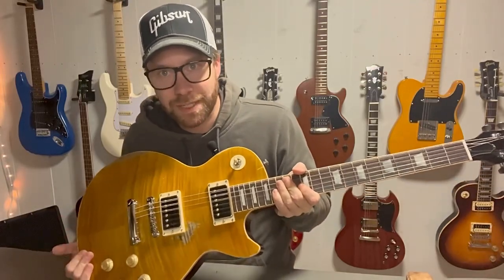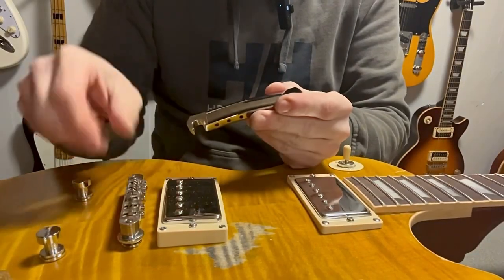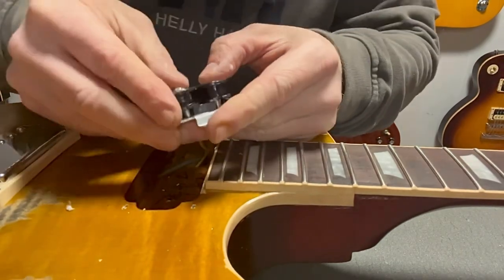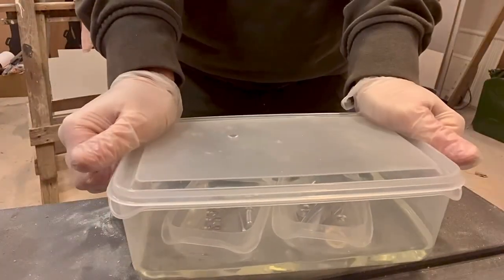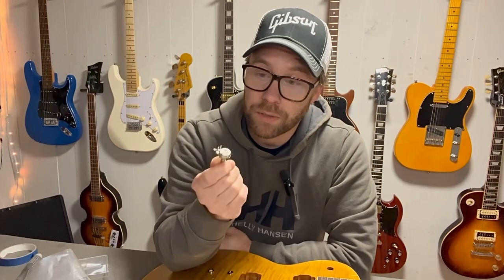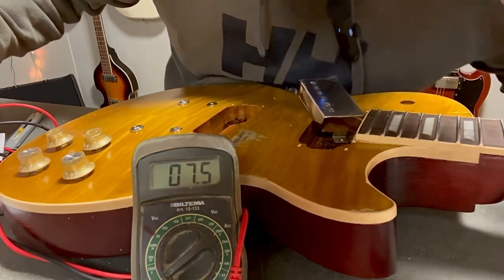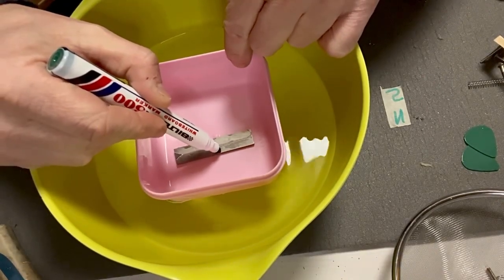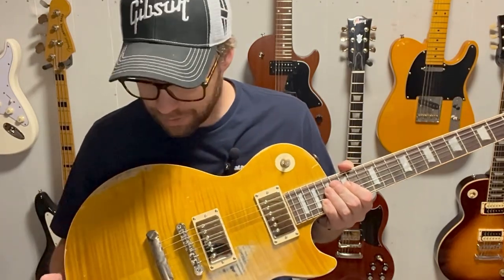Chibson Greeny gets new pups and Peter Green mod!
In this episode I do the Peter Green mod on two different pickups, stock and Tonerider. I also give you my thoughts on pots and more. I hope you have fun!

Links:

Tonrider pickups: